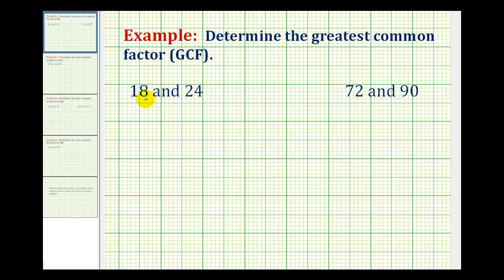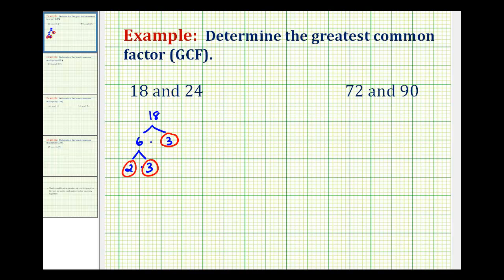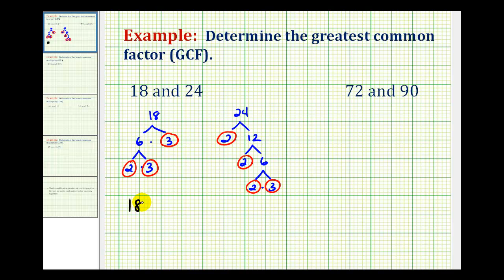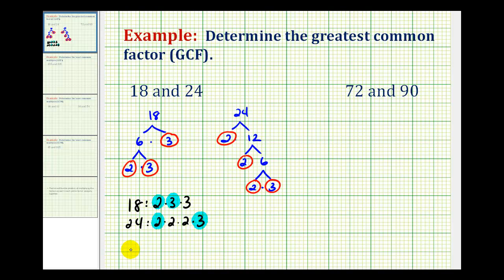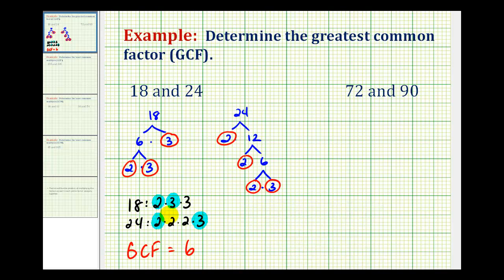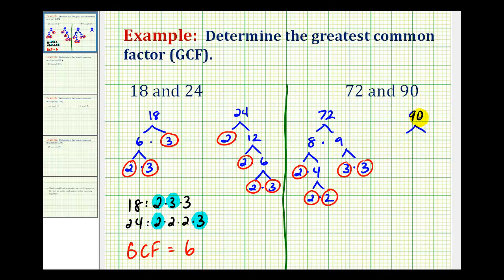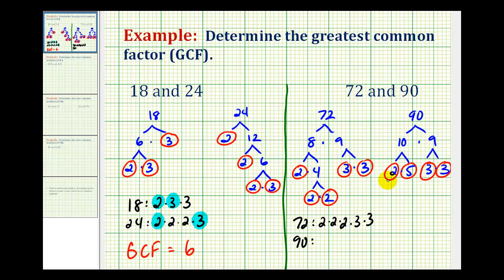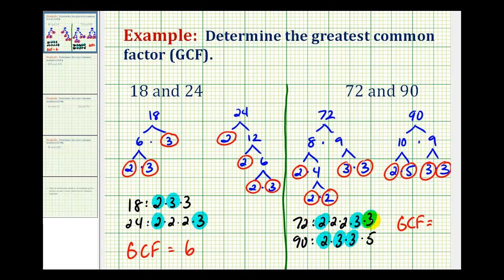Example: Determining the Greatest Common Factor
This video provides two examples of determining the greatest common factor by using prime factorization.